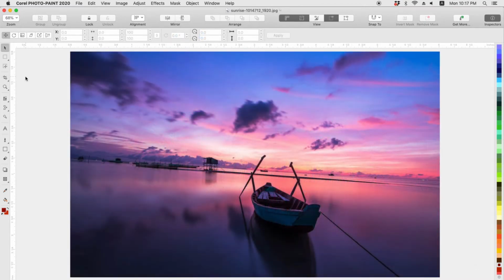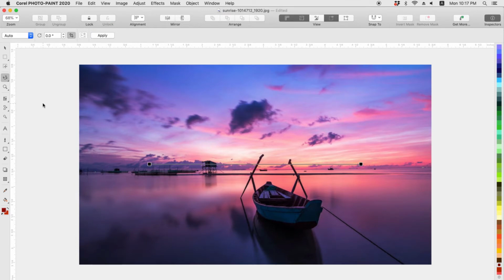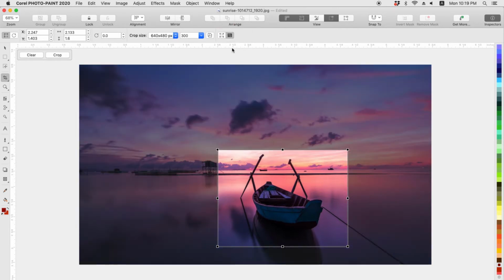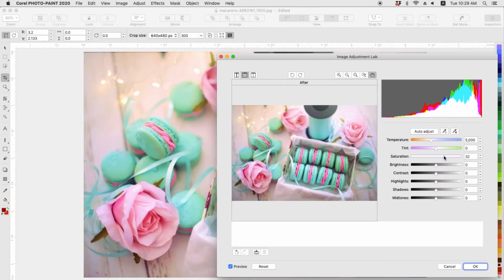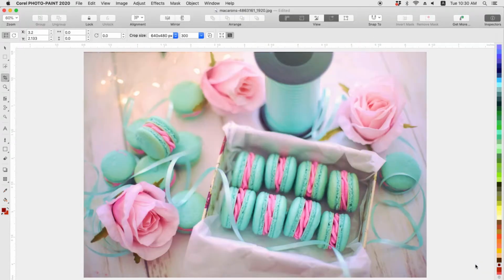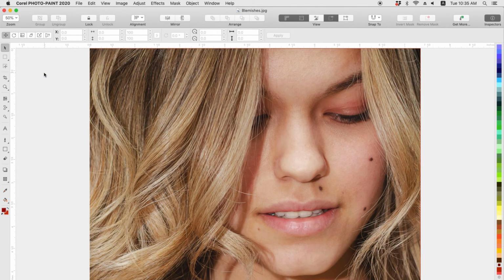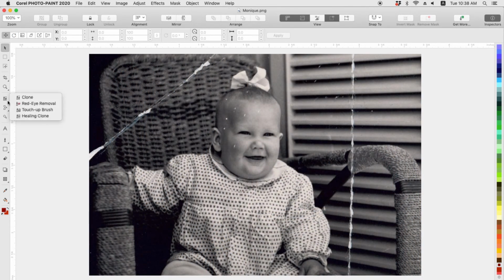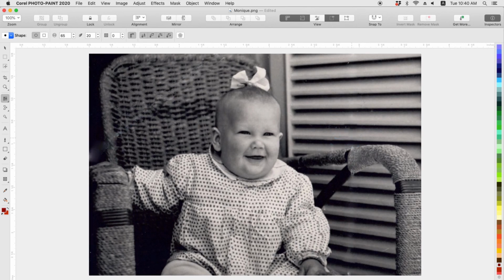Basic Image Editing and Touch Up in Corel PHOTO-PAINT (Mac)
This tutorial will demonstrate some of the basic image editing and touch-up features of PHOTO-PAINT. We’ll cover how to straighten and crop a photo, how to adjust color and tone, and how to fix red eyes, blemishes, and scratches.
Visit our tutorial page to download a printable PDF copy of this tutorial